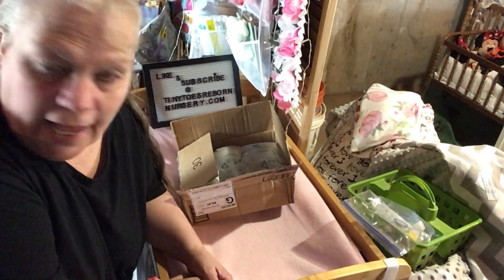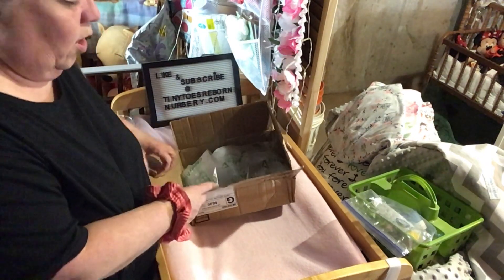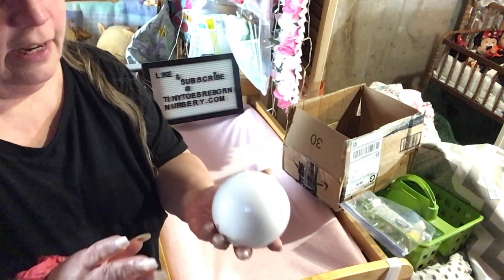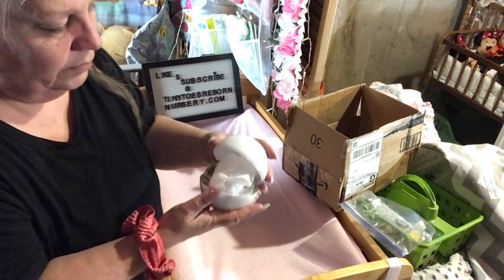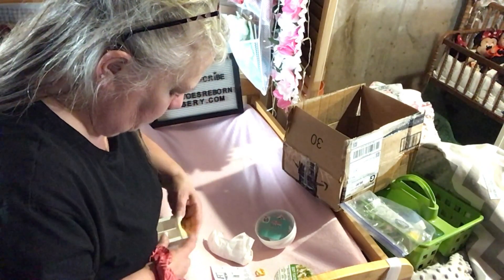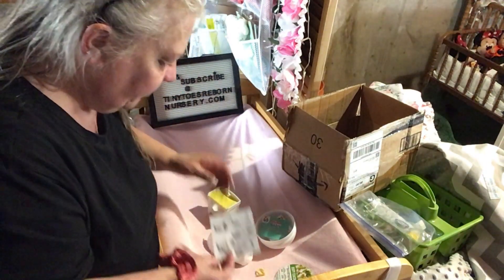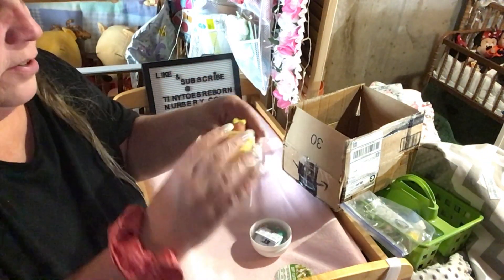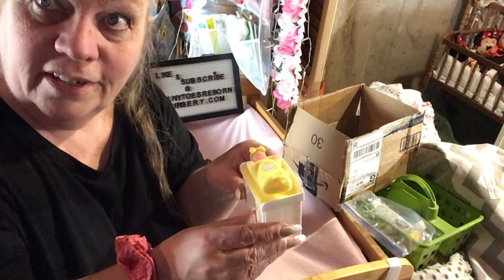Tiny box opening of my mini baby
Small baby box opening